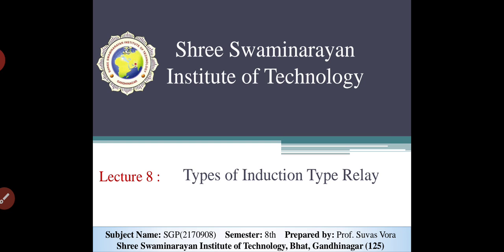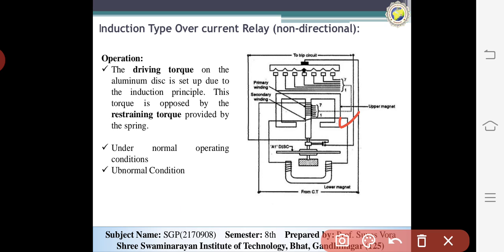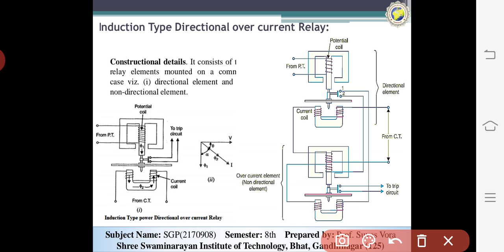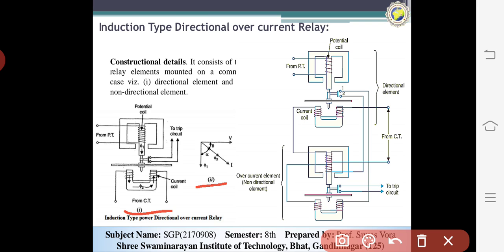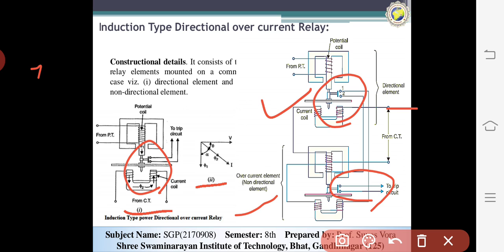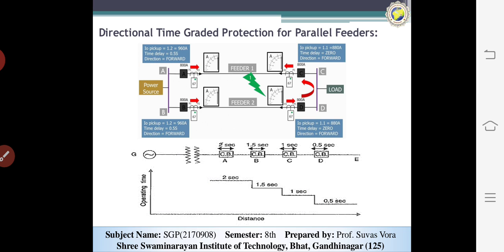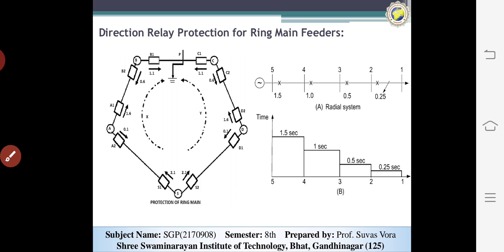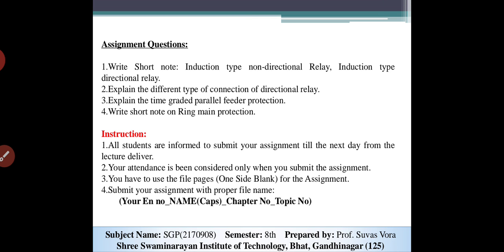SGP UNIT2 L8 BY PROF. SUVAS VORA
TYPE OF OVER CURENT INDUCTION RELAY